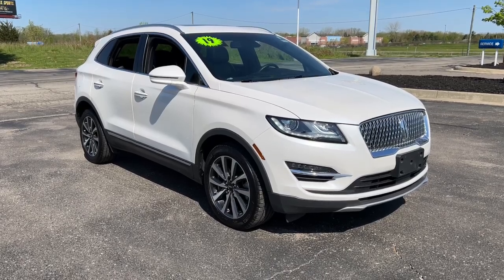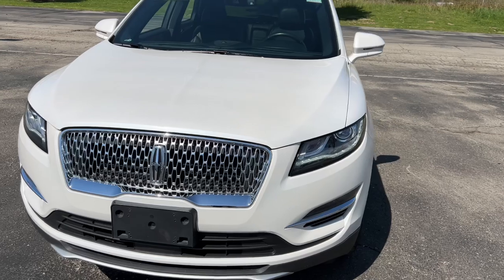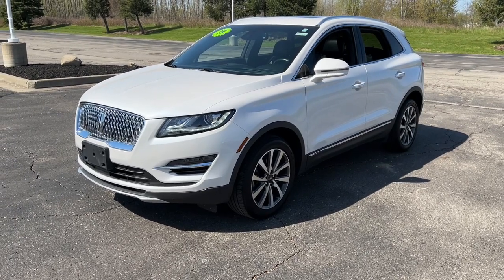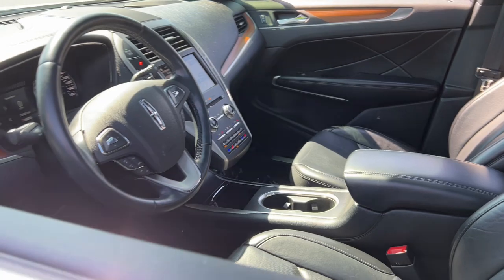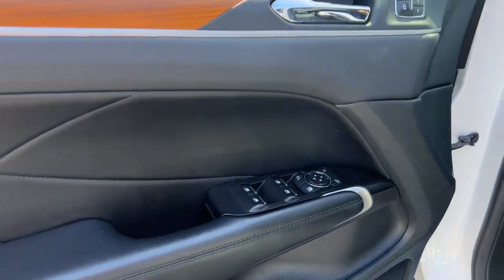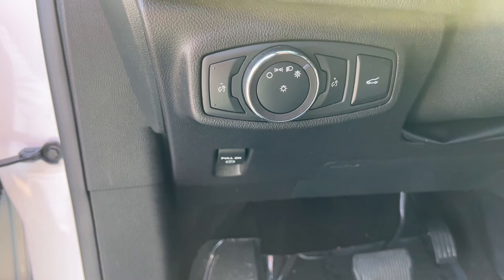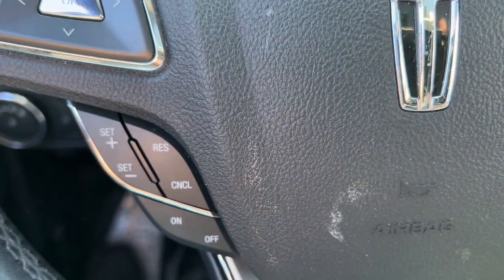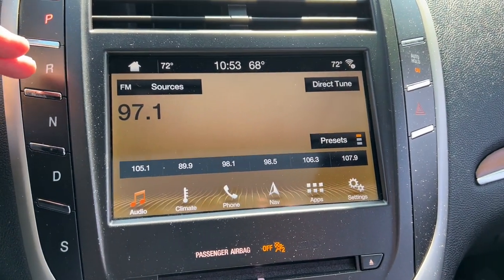2019 Lincoln MKC Fenton, Fowlerville, Pinckney, Stockbridge, Webberville W5194P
Used 2019 Lincoln MKC available in 8100 Country Corner Drive, Fowlerville, Michigan at Bob Maxey Ford of Fowlerville. Servicing the Fenton, Fowlerville, Pinckney, Stockbridge, Webberville, MI area.

Bob Maxey Ford of Fowlerville
8100 Country Corner Dr
Fowlerville Michigan 48836